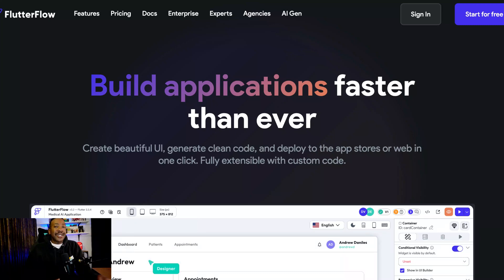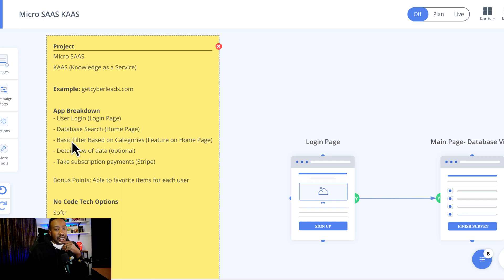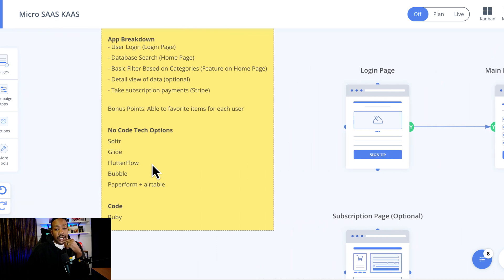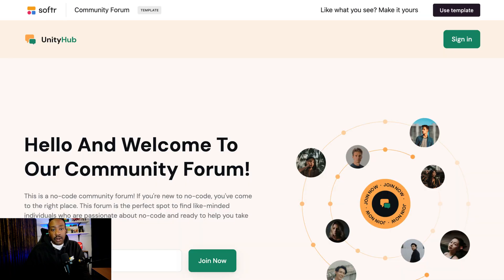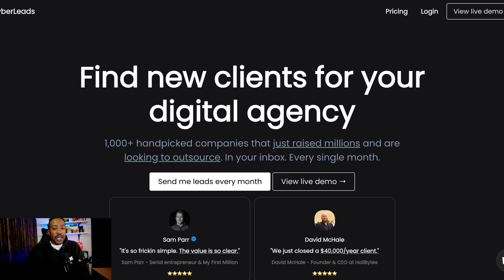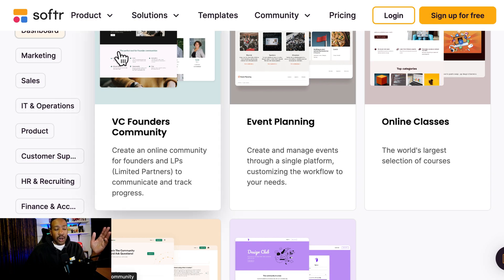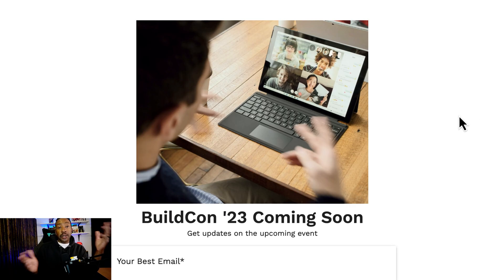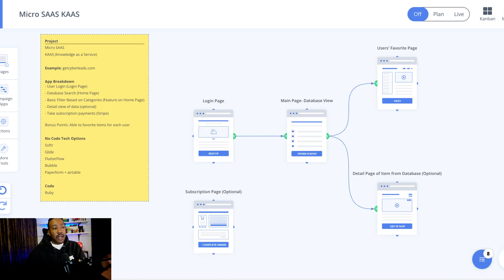How to Build Your Own No Code SaaS: 4 Ways to Start Your No-Code SaaS Empire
🚀 Learn how to transform your innovative idea into a thriving digital venture. Get on the waitlist for BuildCon '23

In this video, we look at how I would build a Micro SAAS like CyberLeads

00:40 What is cyberleads?
01:25 How can you create the SAAS Business
02:19 What the company is selling
03:45 No Code Tech options
03:58 Softr
06:18 Glide
06:54 FlutterFlow
07:11 Bldr
08:15 My MVP choice
09:08 Advance Features

🔑 Why Choose No-Code SaaS?
The allure of No-Code SaaS lies in its accessibility. No more coding hurdles, no more tech roadblocks. Our mission is to empower you with the knowledge and tools to build your own empire, no matter your background.

Entrepreneurs, dreamers, innovators – anyone with a spark of business inspiration! Join us if you're ready to learn, create, and disrupt the SaaS landscape without getting bogged down in complex code.

🔗 Resources Mentioned:
Throughout the video, we'll be sharing invaluable resources, platforms, and tips to supercharge your No-Code SaaS journey.